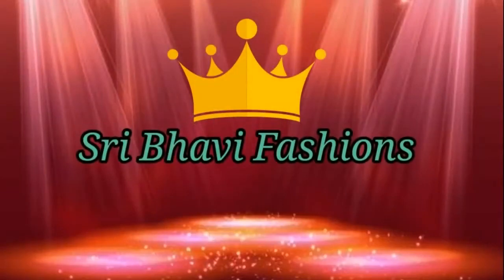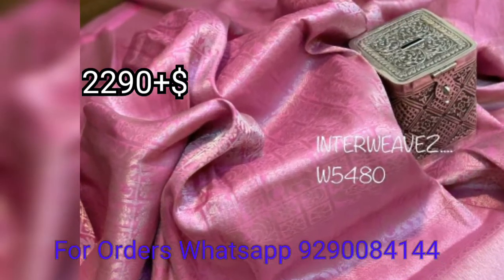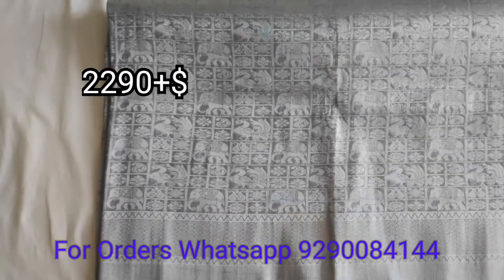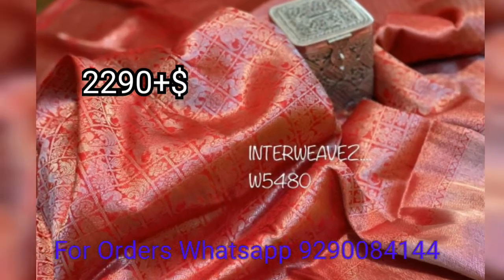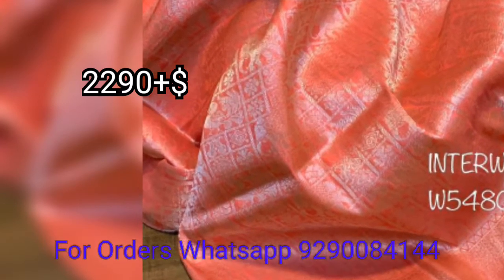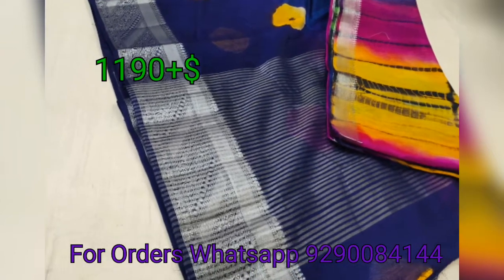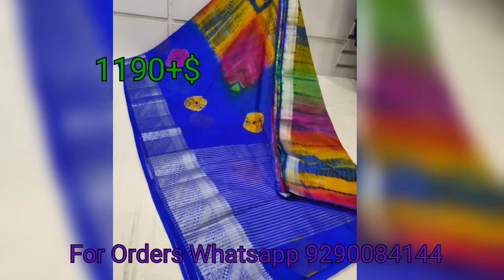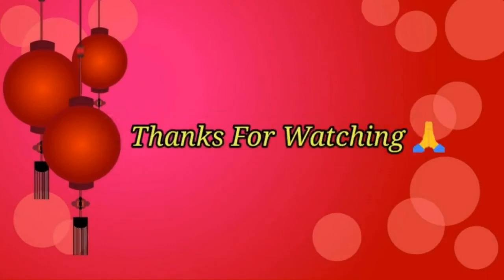Benaras Silver zari sarees with allover elephant design # Shibori design sarees # Episode - 187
??No COD

??Payment accept by online bank transfer or Google pay.

Follow me Personally at Instagram

Get Best Collections with us in online shopping..

Thanks & Regards
Sri Bhavi fashions
Lakshmi